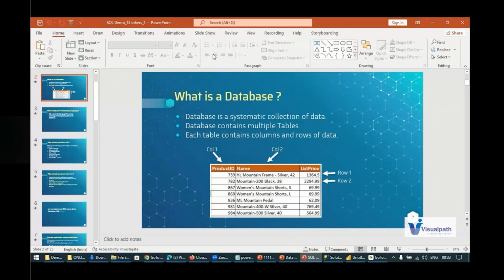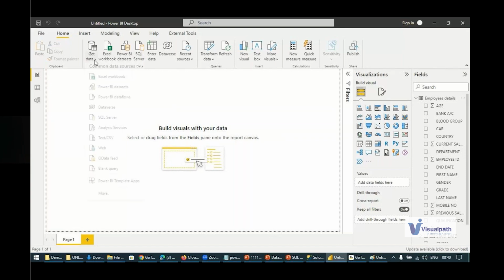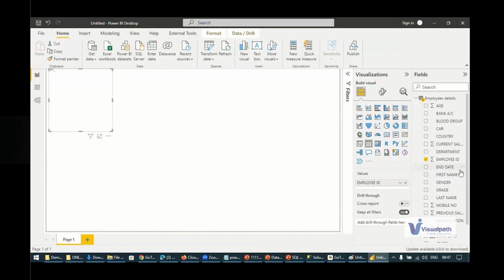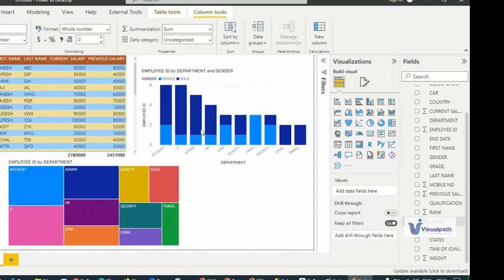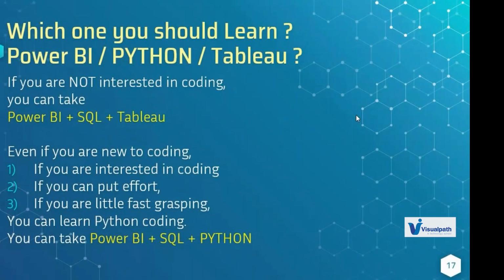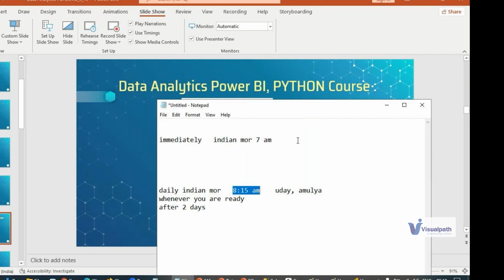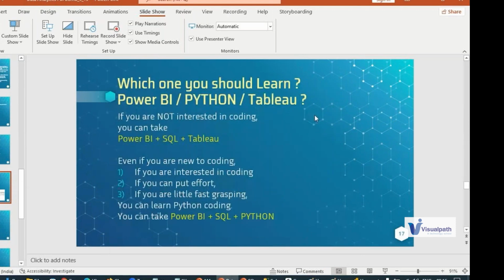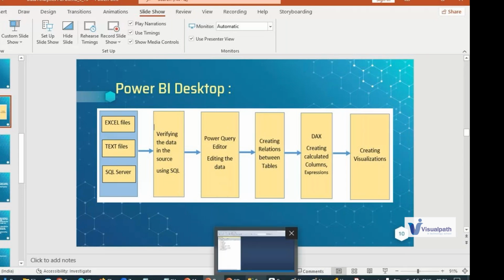POWER BI Training Demo - Step-by-Step Guide for Beginners || Visualpath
🚀 In this video, we provide a comprehensive step-by-step guide for beginners looking to learn POWER BI in 2024. Follow along with our online training demo to gain a solid understanding of this powerful business intelligence tool.

🚀 Whether you're new to data analysis or looking to enhance your skills, this tutorial will help you navigate through POWER BI with ease. Watch now and kickstart your journey to becoming a proficient user of POWER BI! In this video, we provide a comprehensive step-by-step guide for beginners looking to learn POWER BI in 2024.

🚀 Follow along with our online training demo to gain a solid understanding of this powerful business intelligence tool. Whether you're new to data analysis or looking to enhance your skills, this tutorial will help you navigate through POWER BI with ease. Watch now and kickstart your journey to becoming a proficient user of POWER BI!

🚀 Watch this comprehensive online training demo for beginners to master Power BI in just 30 minutes! Learn how to create interactive reports and dashboards, analyze data, and gain valuable insights using Power BI.

🚀 This tutorial covers the basics of Power BI, including data visualization, data modeling, and report publishing. Whether you're a beginner or looking to enhance your skills, this demo will help you become proficient in Power BI in no time. Start your journey to becoming a Power BI expert today!